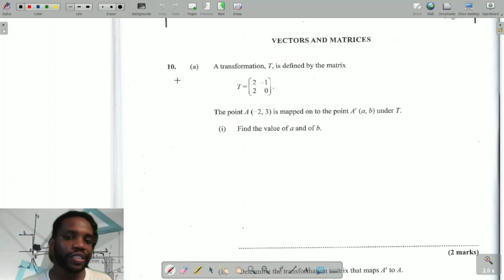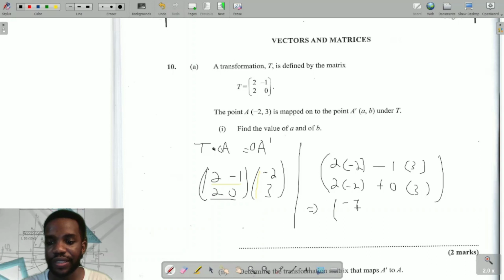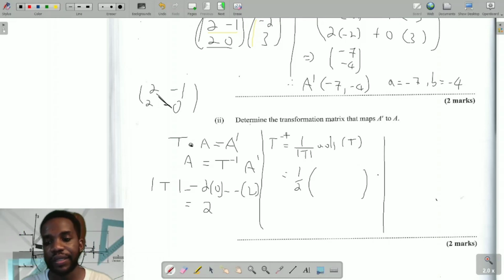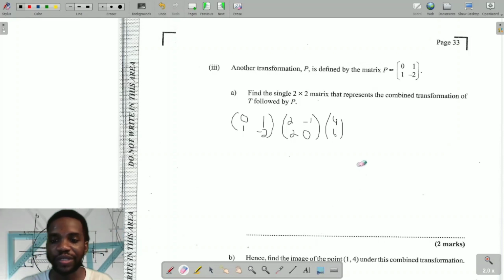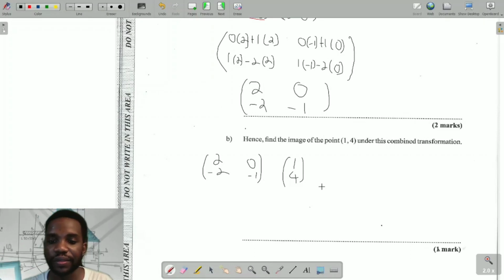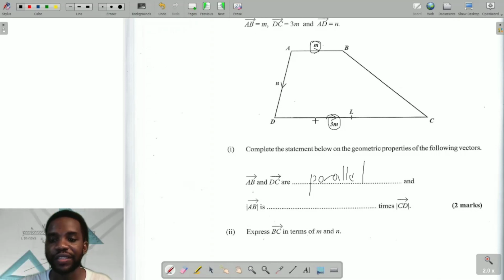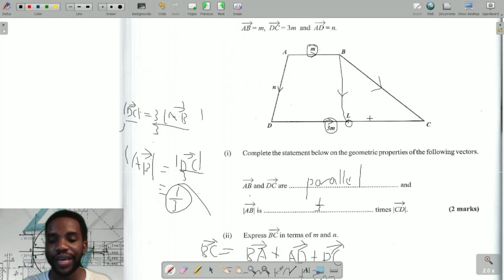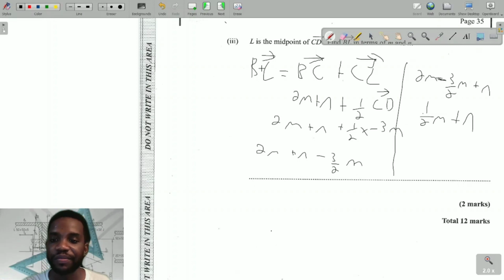CXC maths past paper Matrices and vectors- 2018 (part 1)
how to construct basic angles for cxc maths